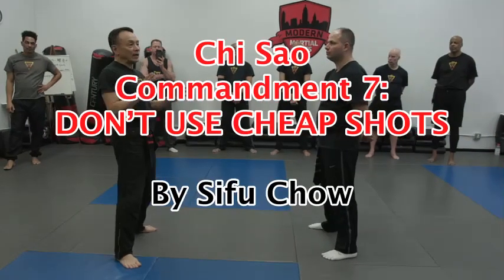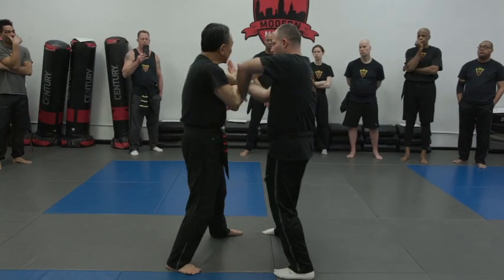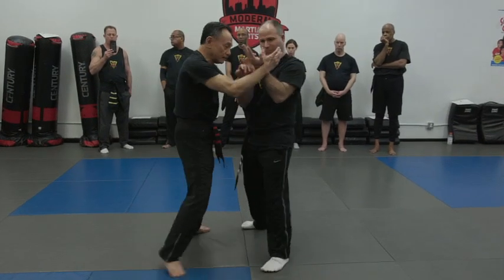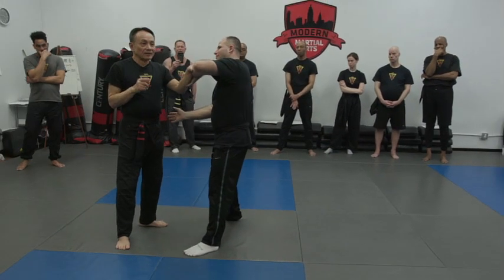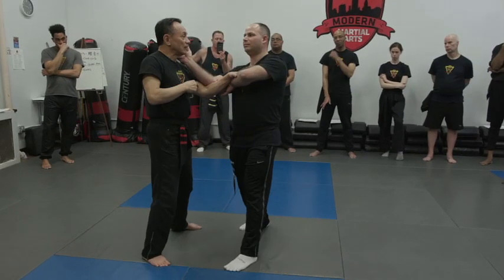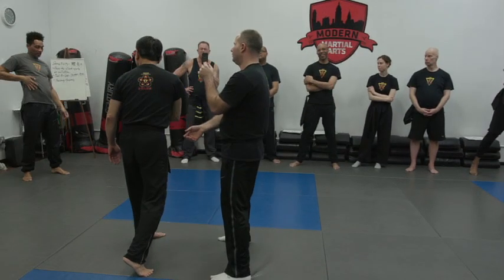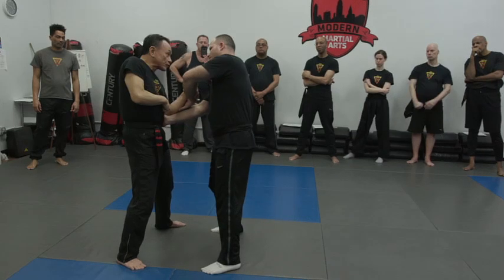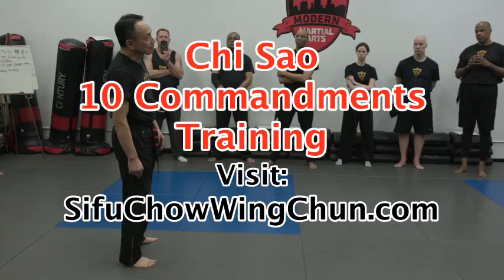Cheap Shot in Chi Sao